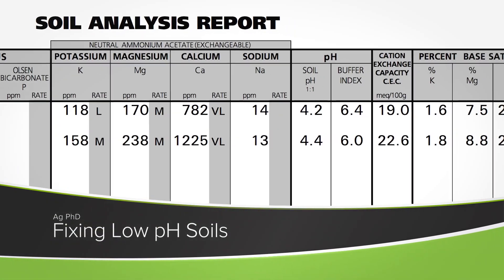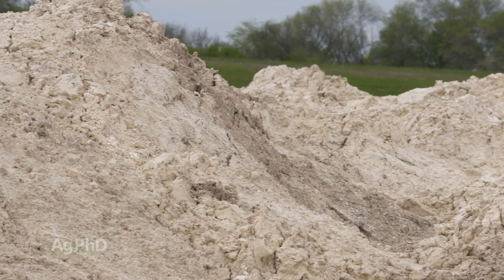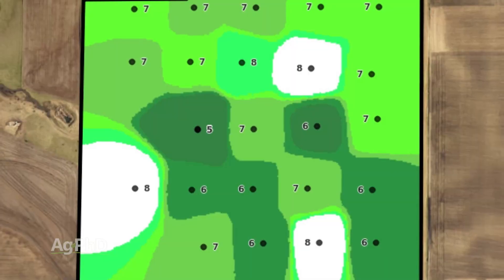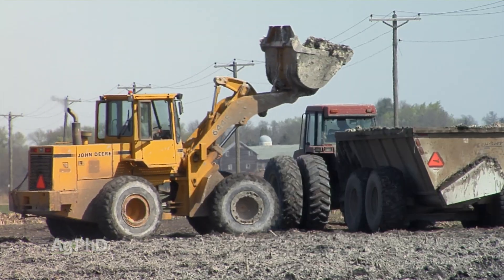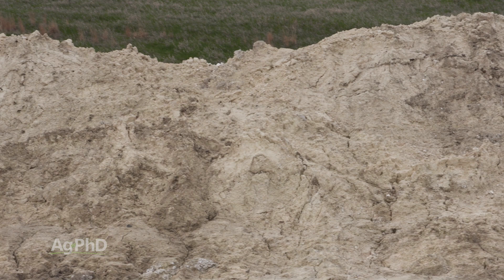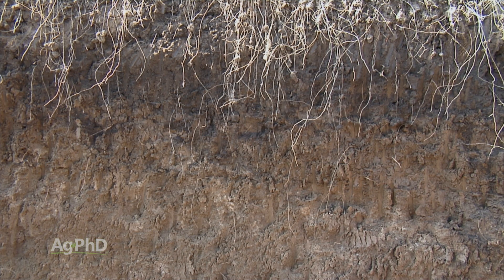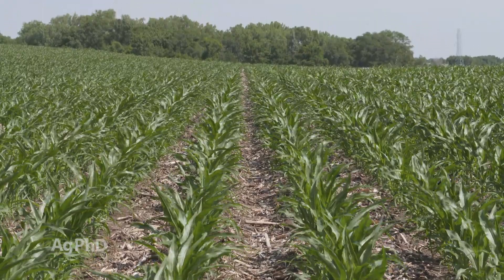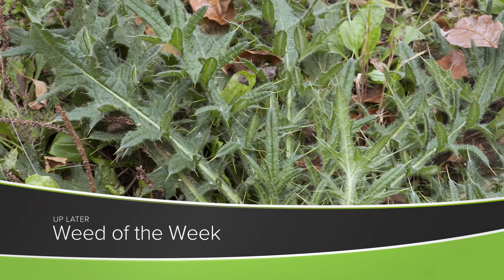Fixing Low pH Soils (From Ag PhD Show #1170 - Air Date 9-6-20)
Darren and Brian Hefty talk about testing the pH in your fields, and ways to correct it and improve crop yields.